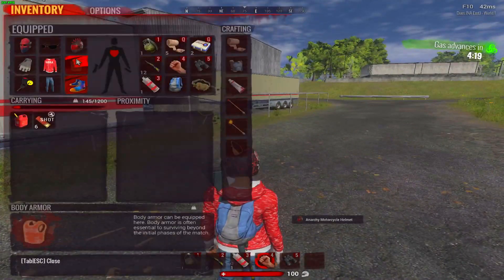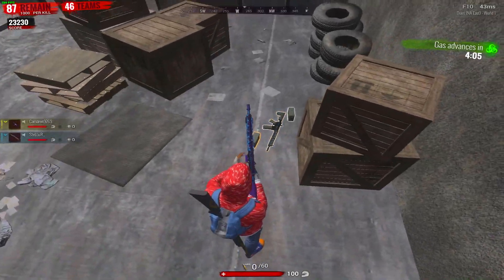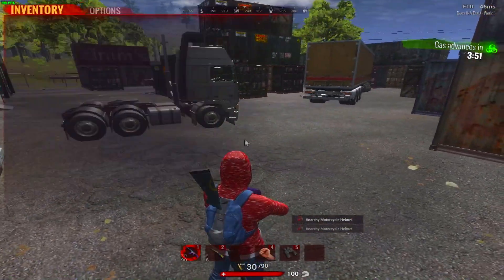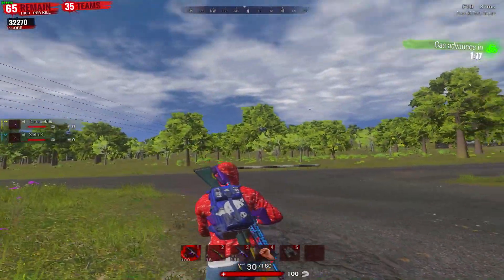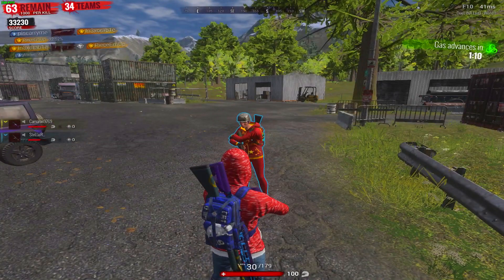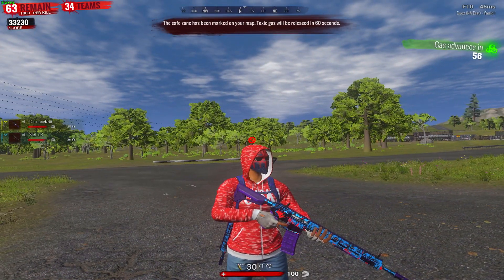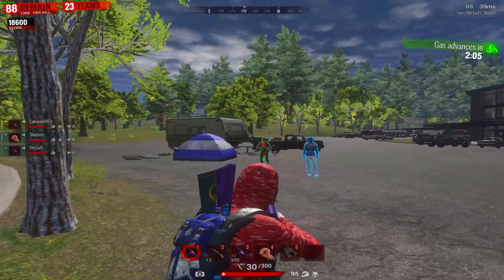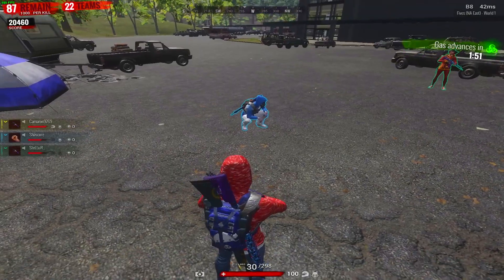INSANE NEW COMBAT UPDATE GLITCH!! - Game Breaking Helmet Glitch!!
Share with DayBreak to get it fixed!

I have a Discord Server now! Join to play with us sometime!

Why are you down this far? ಠ_ಠ